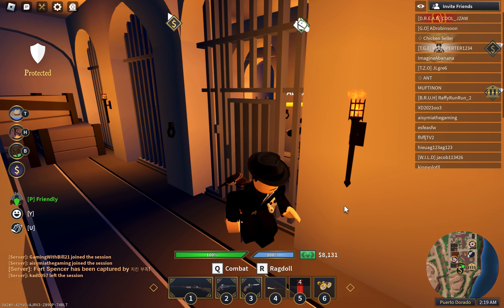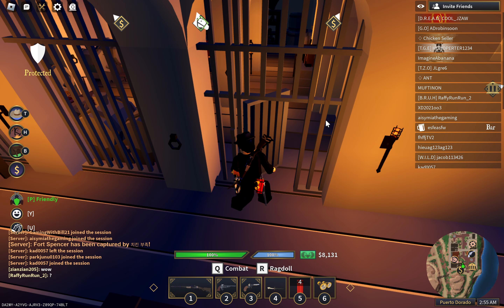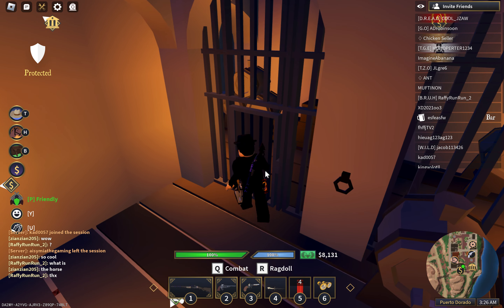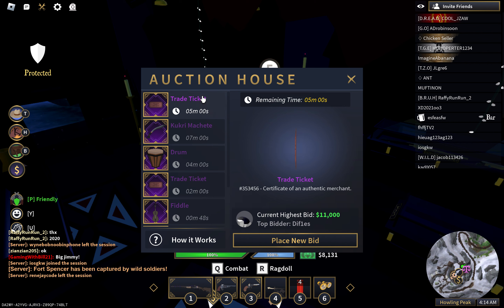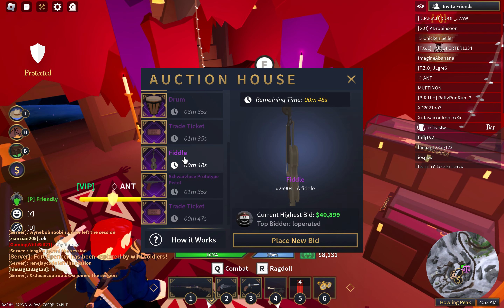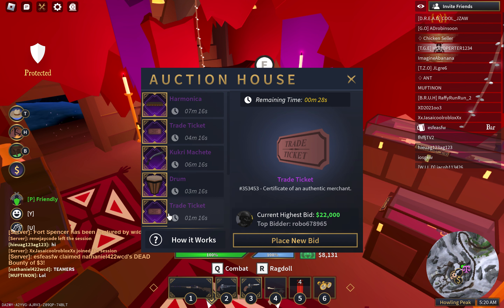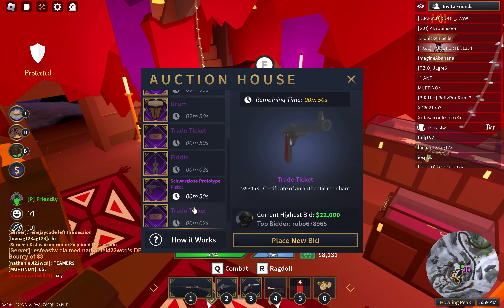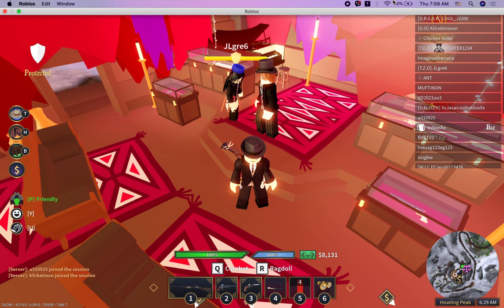NEW BLACK MARKET KEY REPLACEMENT??︱The Wild West (Roblox)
If you guys know anything about this new item, let me know.